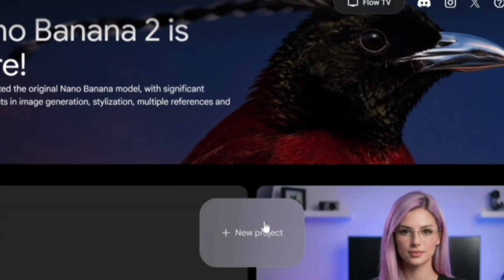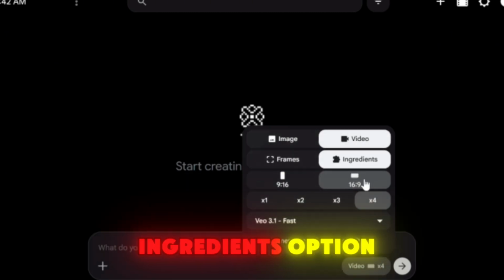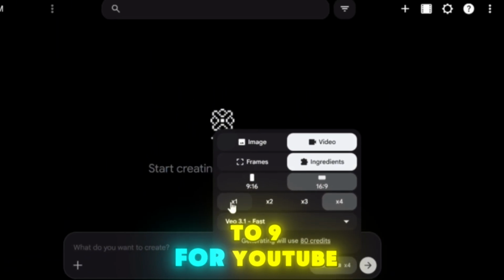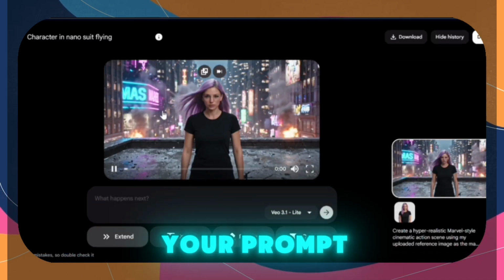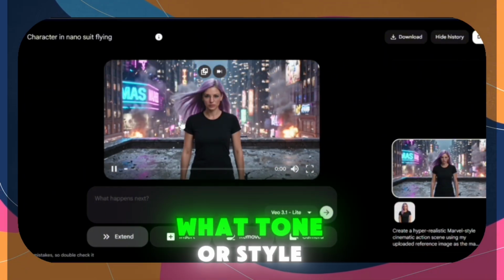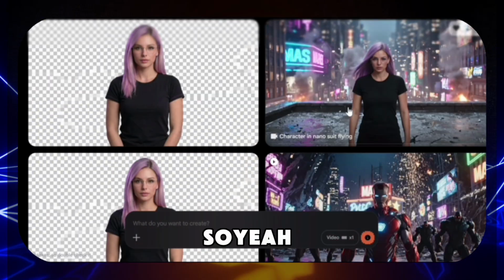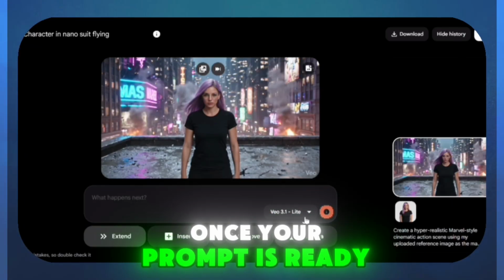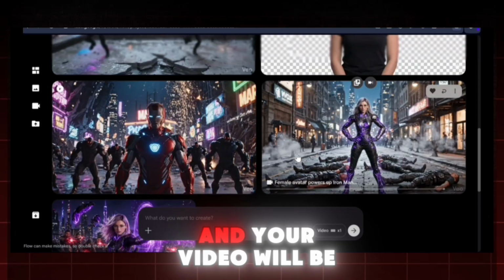I Made a Marvel Superhero Movie for $0! (Complete Workflow) 🔥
In this video, we dive into the creation of dynamic AI-generated content featuring iconic heroes like spider-man and superman. The discussion covers improving lip sync for realistic animations, showcasing the power of AI in bringing characters such as iron man and supergirl to life. We also explore intense action sequences, including a thrilling hulk vs thanos battle, all while focusing on current priorities in AI video generation

Stop paying for expensive AI video tools! In this video, I’ll show you how to get Seedance 2.0 level results for FREE using Flow AI and ChatGPT.

I created a premium, cinematic Marvel-style superhero clip 100% with AI, and I’m breaking down the exact workflow. From generating pro-level prompts in ChatGPT to using Google’s Flow AI for high-quality, watermark-free video — this is the ultimate guide for creators on a budget.

What you’ll learn in this tutorial:
✅ How to get 180+ credits on Flow AI for free.
✅ The "Secret Prompt Strategy" using ChatGPT for cinematic lighting & lip-sync.
✅ Step-by-step: Image-to-Video and Text-to-Video workflow.
✅ Bonus: A trick to get unlimited daily credits for your AI production house.

Chapters:
0:00 - Ai Marvel Clips -Preview
0:35 - Intro
1:10 - Video Generation Flow Ai
2:00 - Generating Prompts with ChatGPT
2:20 - How to Fix Lip Sync Issue
2:55 - Animating with Google Flow AI
3:10 - Outro

If you’re into YouTube Automation, Faceless Channels, or just want to make AI movies without a studio, this video is your shortcut.

Resources Mentioned:

Flow AI (Google Labs)

ChatGPT for Prompt Engineering

Seedance 2.0 (High-end alternative)

Seedance 2.0 Free ➡️Watch This Tutorial  [ ]